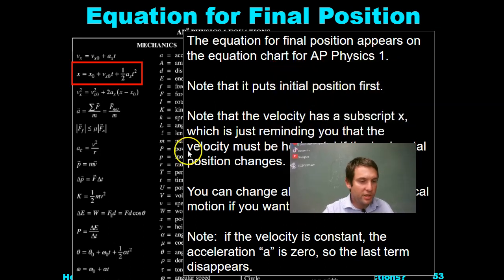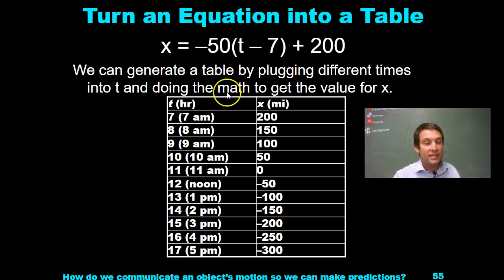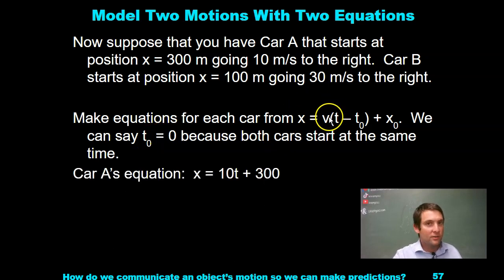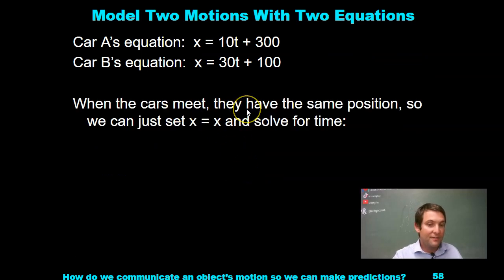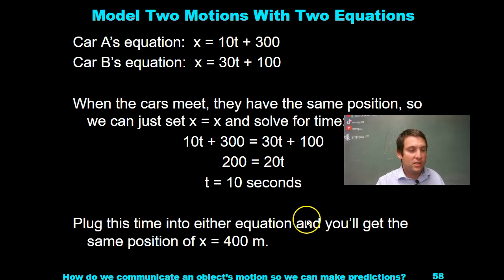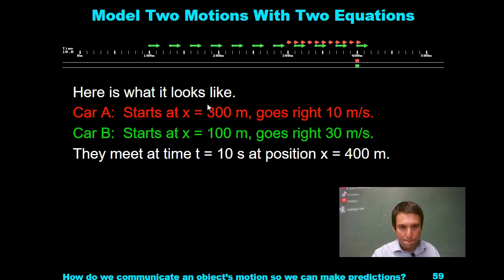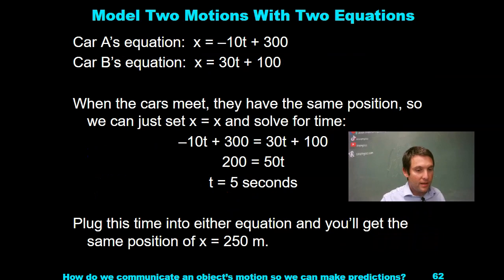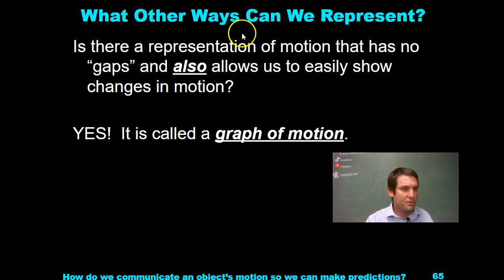Unit 1.3 Representing Motion 5